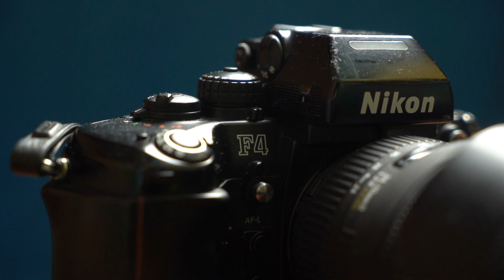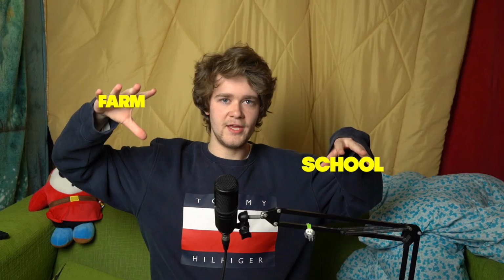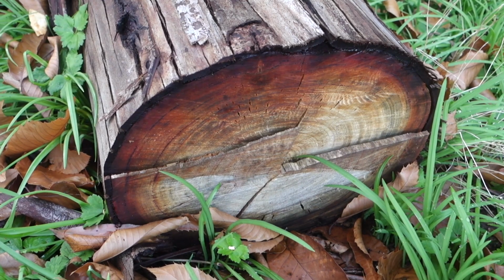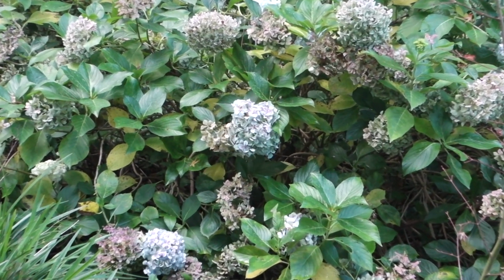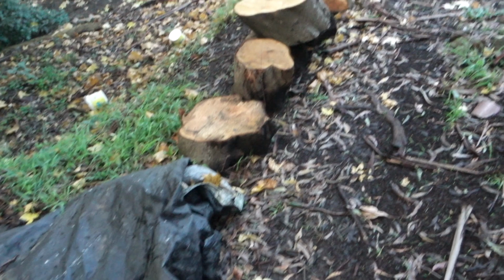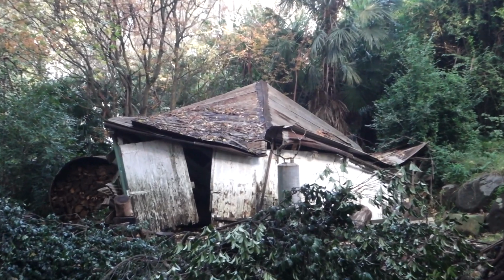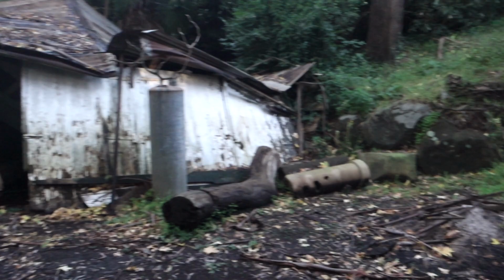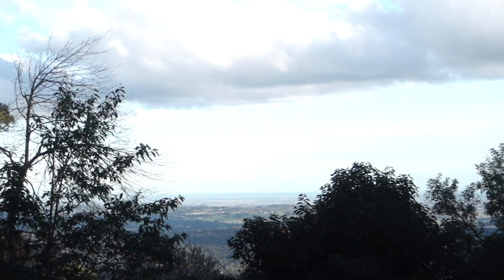Nikon F4 Adventure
I'll forever have a soft spot for Ultramax...she was my first. (roll of film)

Cameras in this video:

Nikon F4
RX100M3 (filming)
Sony A7iii (filming)